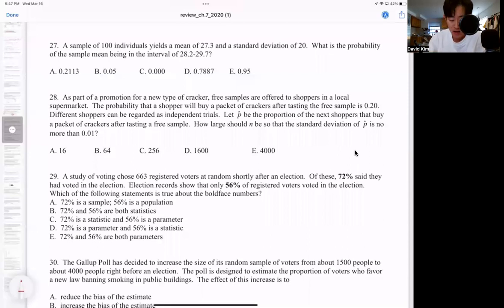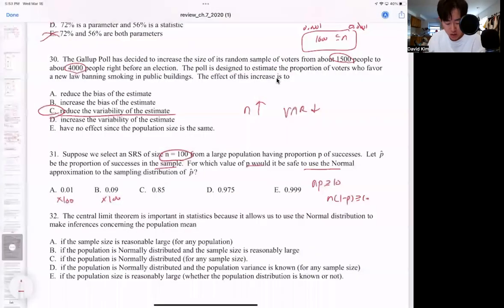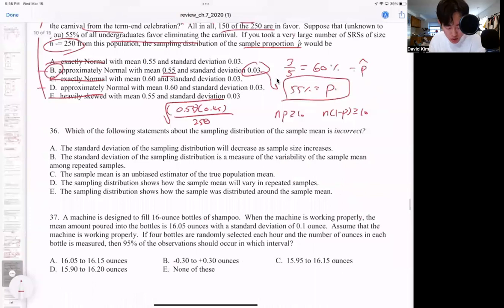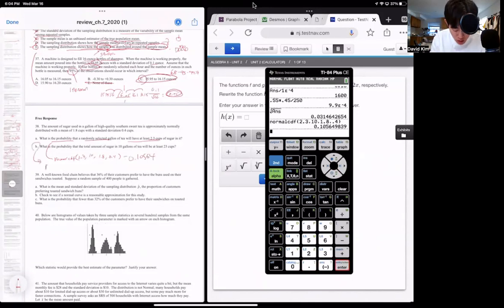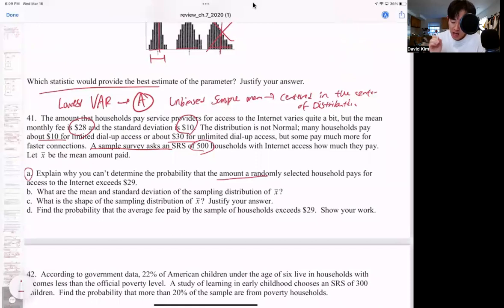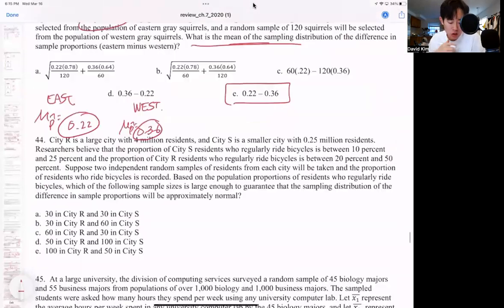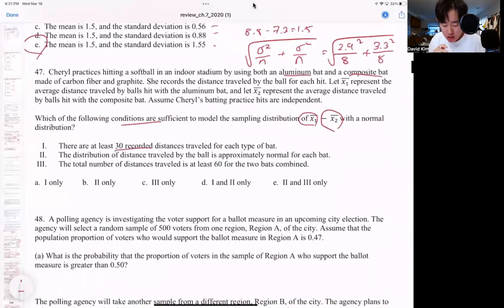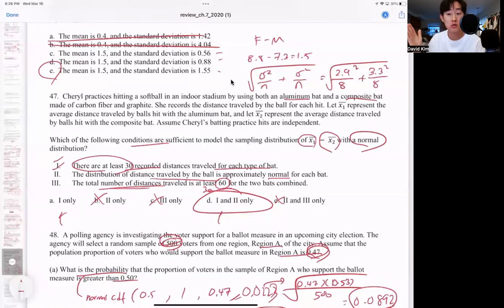Chapter 7 Review Part 2